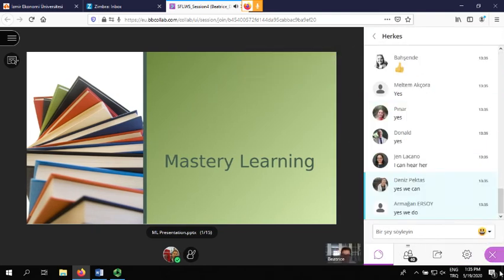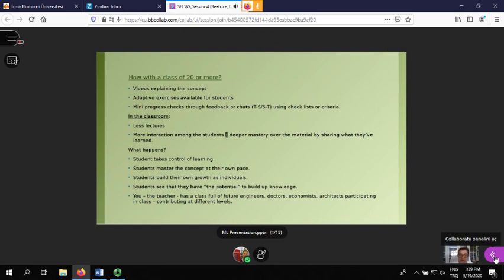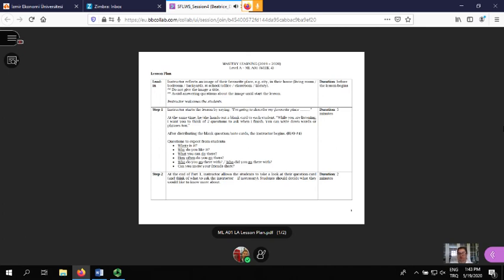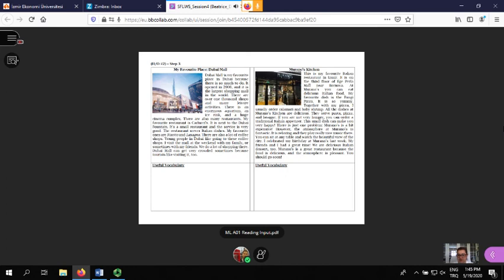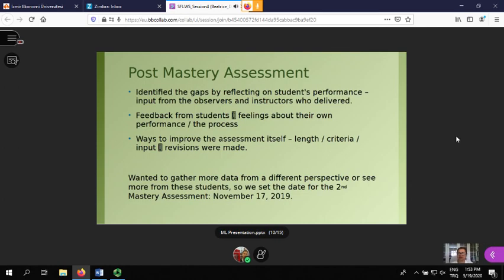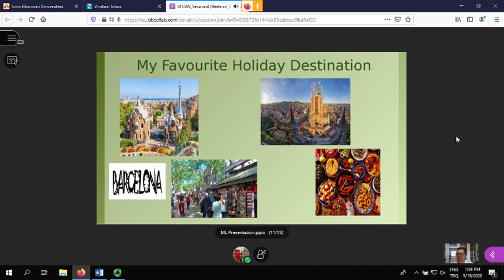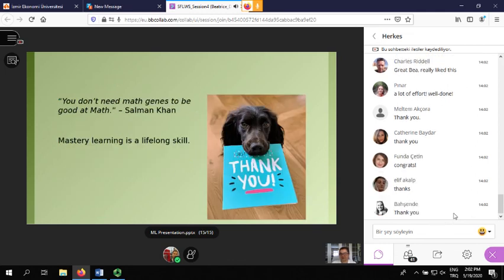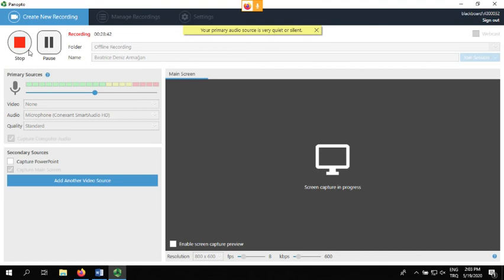IUE Online Workshop Festival Session 4: Mastery Assessment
By Beatrice Yavaşer, Deniz Pektaş and Armağan Kırışman
Mastery Learning is an instructional strategy and educational philosophy that challenges students to apply what they have personalised from the learning or content in the classroom by doing various tasks either individually or with peers. This approach allows students to move forward at their own pace while they master content. IUE Prep Students from different levels were involved in various tasks such as writing, listening, reading, and speaking. Student performances in these areas were observed and analysed using different tools.